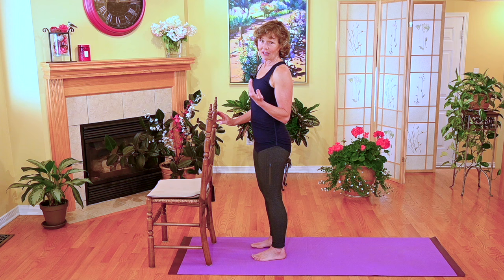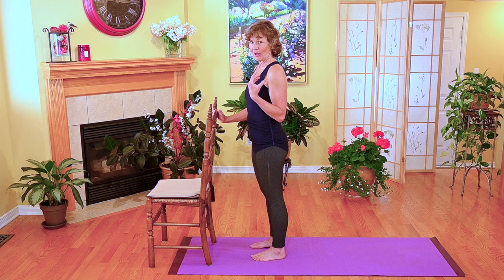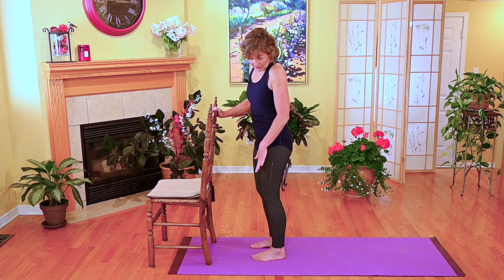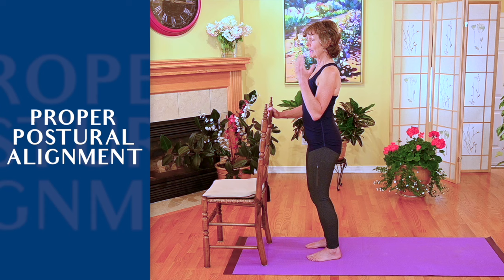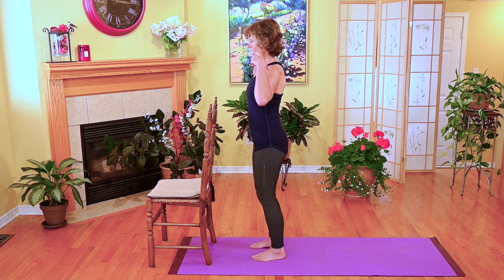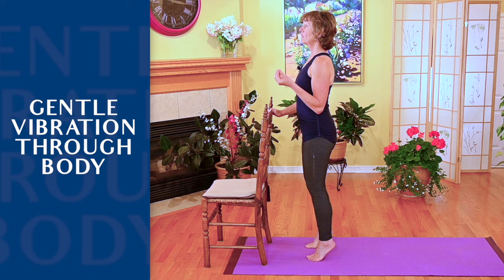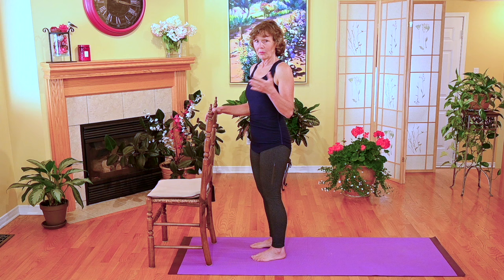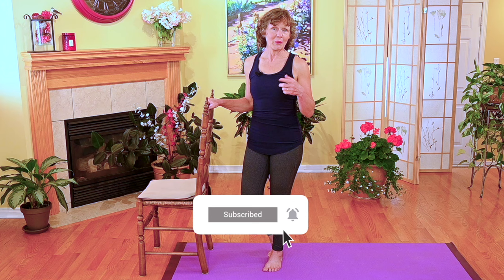Heel Drops Exercise to Strengthen Bone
Physical Therapist Margaret Martin demonstrates the heel drop exercise to strengthen bone.

The heel drop exercise targets the muscles in your calf. It also targets your heel, lower leg bones and upper leg bones, including your femoral neck. The heel drop exercise generates ground reaction forces. These ground reaction forces, in turn, create a vibration that stimulates bones in our leg. This is the same stimuli that occurs when we walk briskly or run.

This stimuli, or stress, encourages bone formation and leads to increased bone density. Recent research comparing the heel drops to other osteoporosis exercises indicates that it is one of the better exercises you can do to increase bone density.

Studies have shown that the exercise, when done as prescribed, will not cause a worsening of compression fractures.  However, if you have not done overhead reaches in some time, it may cause a reaction from your back muscles.  Application of heat in the back area is a good option if you do not get relief with ice.

I recommend you start with one repetition and build up gradually over a few weeks. I suggest this for any of the exercises that you may read about in my videos.

--Chapters--
0:00 Introduction to Heel Drops Exercise to Strengthen Bone
0:16 Adjustments for Tight Calf Muscles, Orthotics and Plantar Fasciitis
1:14 Required Equipment and How to do Heel Drops Exercise
1:48 Adjustments for Hyper Mobile / Extension Knees
2:29 Posture for Heel Drops Exercise
3:32 Heel Drops Exercise and Vertebral Compression Fractures

READ THE FULL BLOG POST

FREE COURSE on OSTEOPOROSIS and EXERCISE